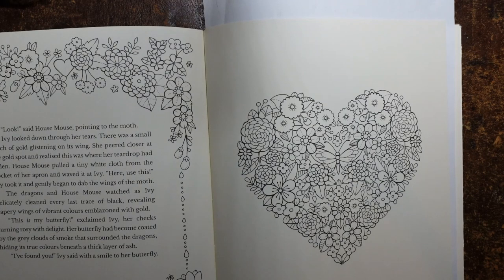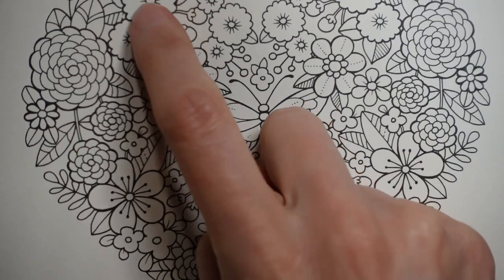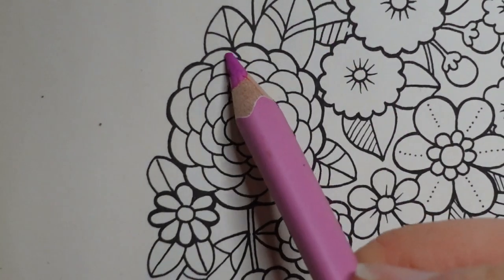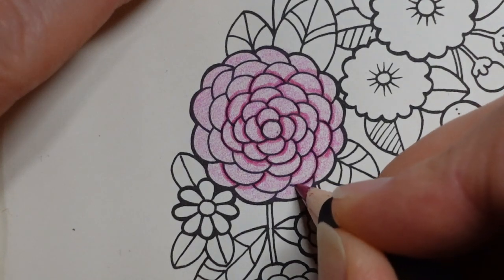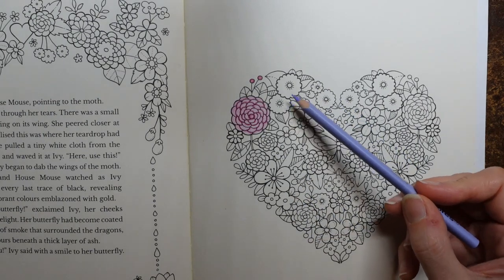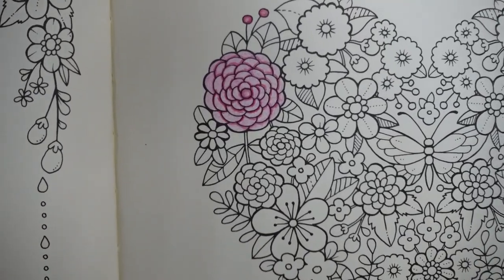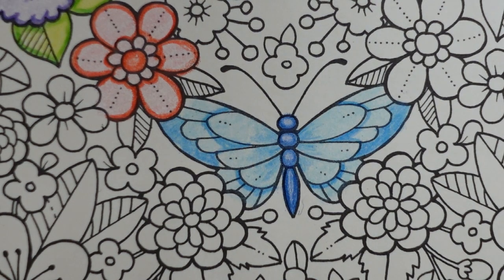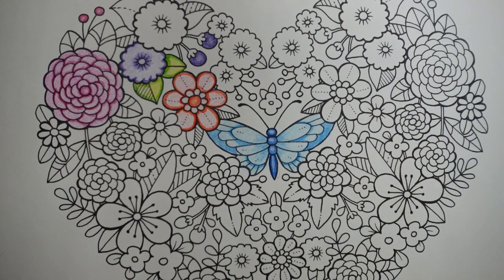Adult Colouring Tutorial Floral Heart - from Ivy and the inky Butterfly by Johanna Basford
This is a tutorial showing how to colour the heart from Ivy and the Inky Butterfly by Johanna Basford using Kores pastel tone and Derwent Chromaflow pencils.

🌻🌻 Chromaflow colours used:
Scarlet
Grass Green
Violet
Magenta
Blue Denim

🎥🎥 Items that I use to film:
Camera –